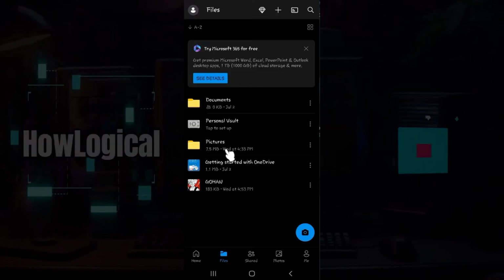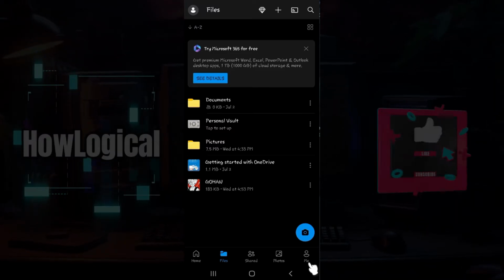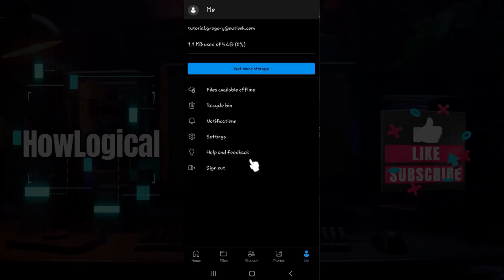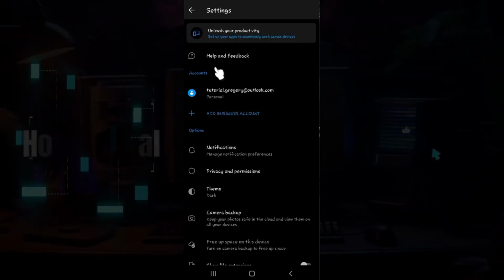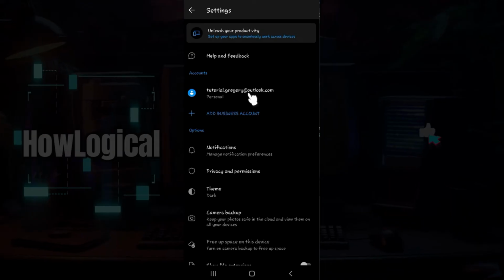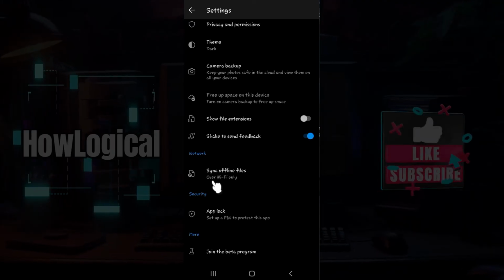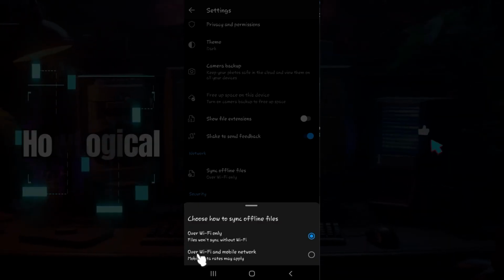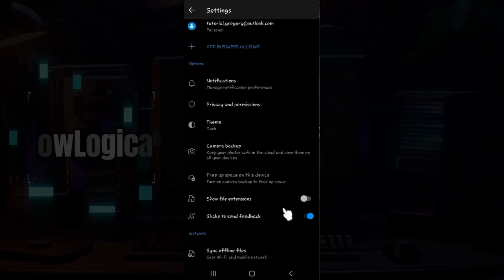How to Sync Offline Files on OneDrive | Access OneDrive Files Offline Beginners Tips(2024)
Want to access your OneDrive files without an internet connection? In "How to Sync Offline Files on OneDrive (2024) | Access OneDrive Files Offline," we’ll guide you through the process of syncing files for offline use on both mobile and desktop platforms. Learn how to select specific files or folders to sync, making them available even when you're not connected to the internet. Stay productive wherever you are by having your important documents just a click away!